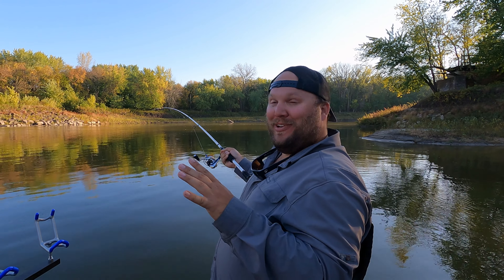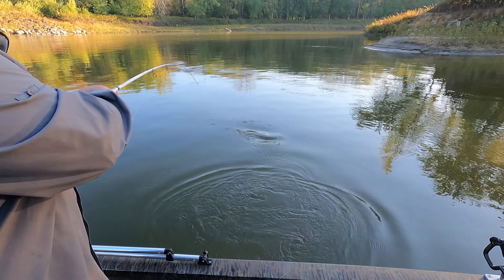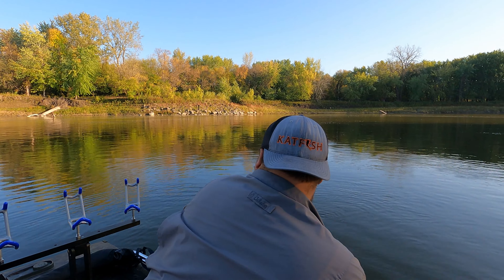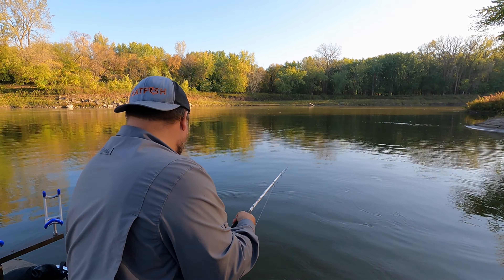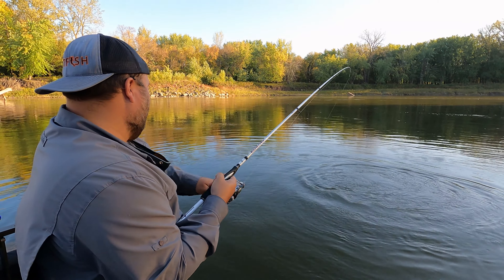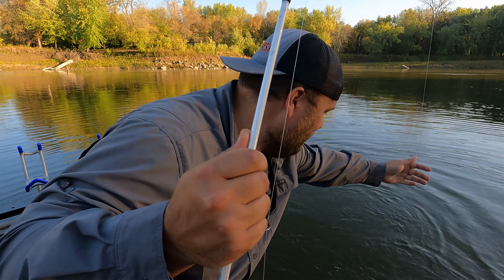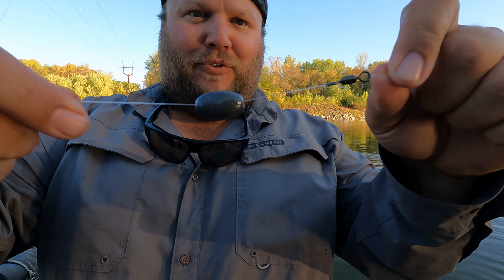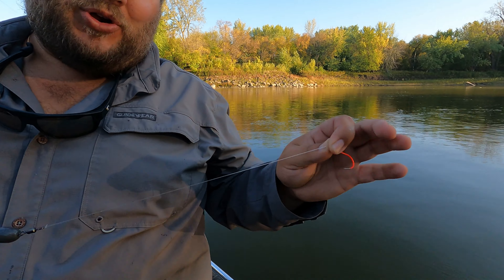It's SCREAMING Drag! (Bonus Ending)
Join Luke and John for a Minnesota river adventure chasing everything from walleye to rough fish. The trip did not go as planned